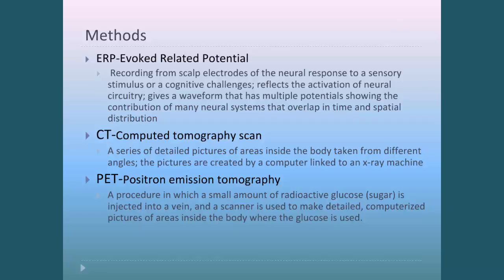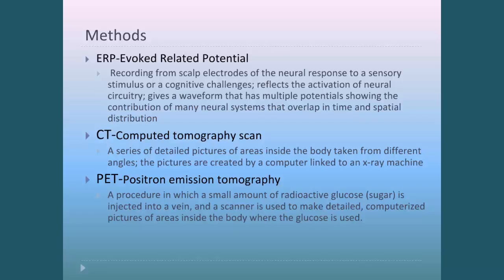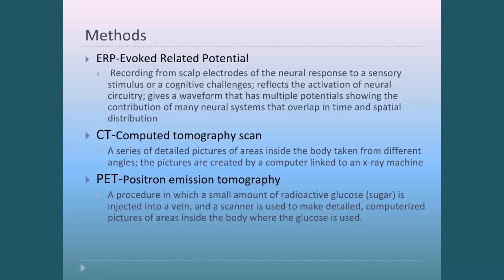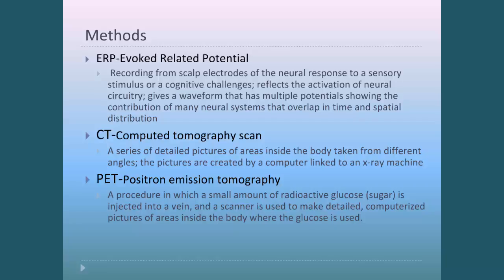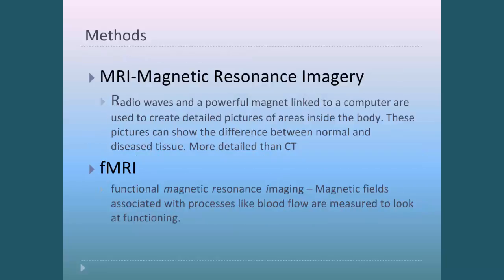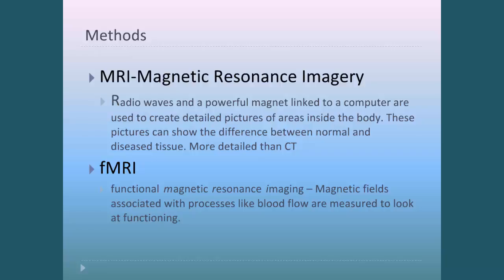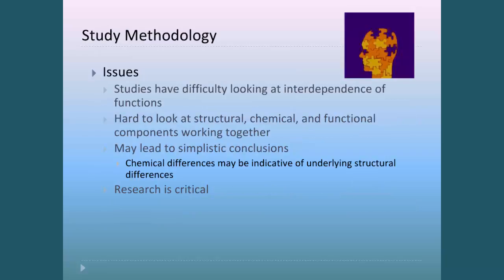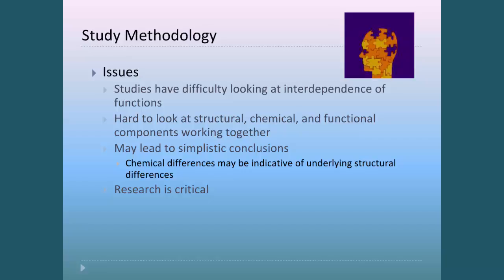EEX4094 Methods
Methods
Study Methodology